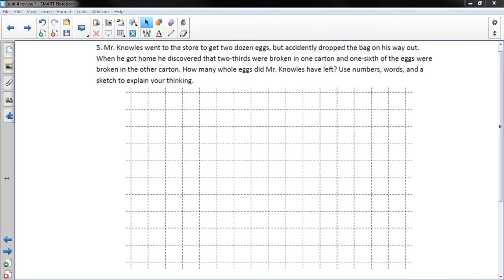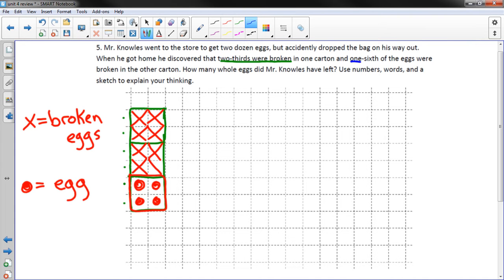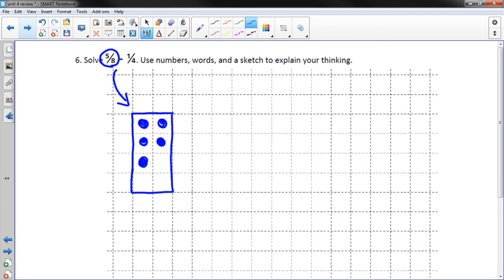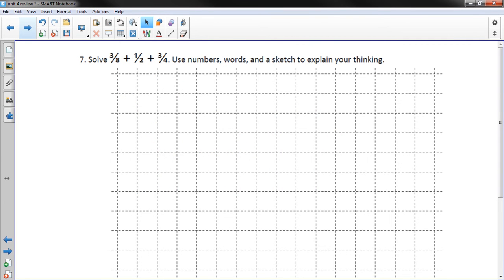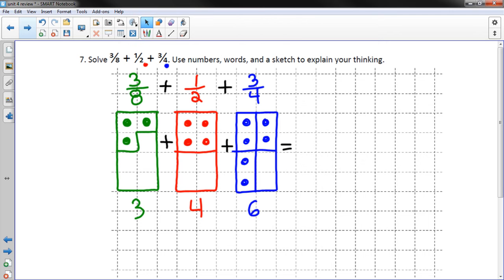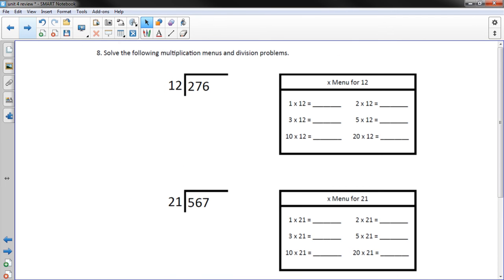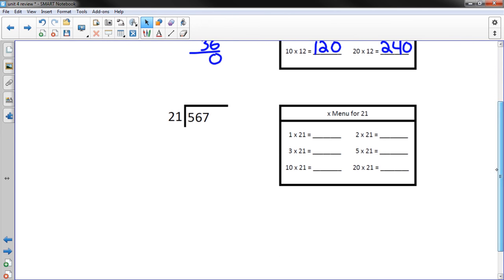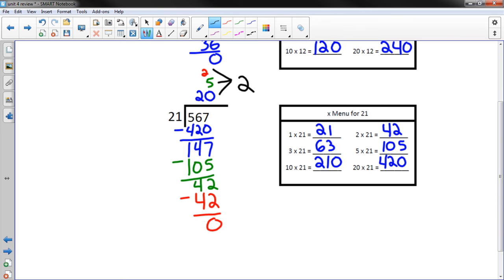Math Unit 4 Review Part 2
Review problems from page 2 of 2 of Mr. Knowles' review worksheet for the Math Unit 4 Test.